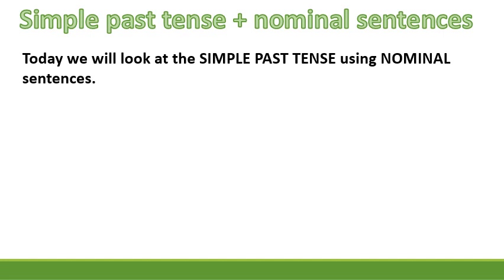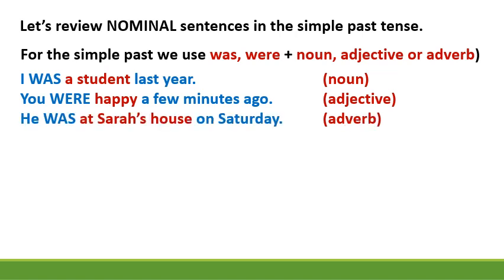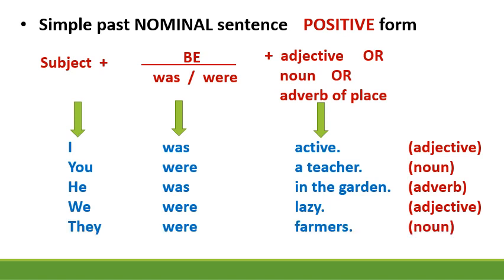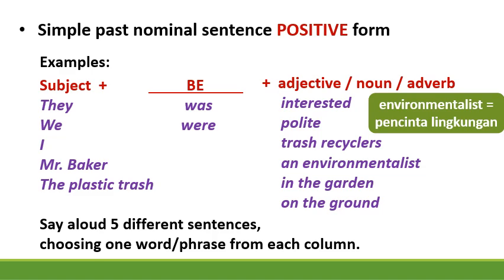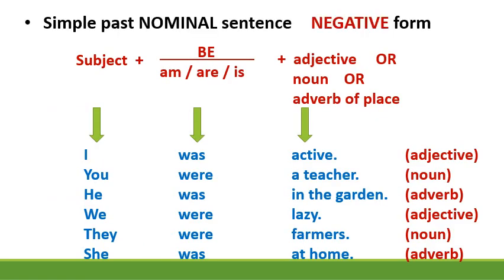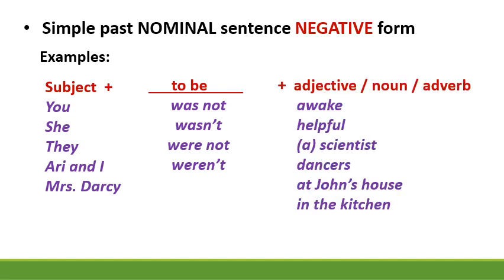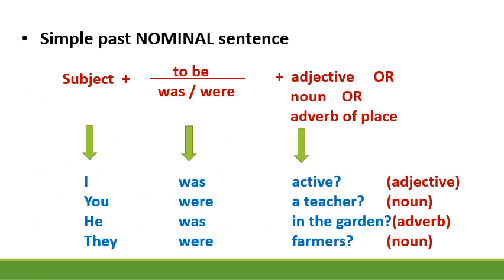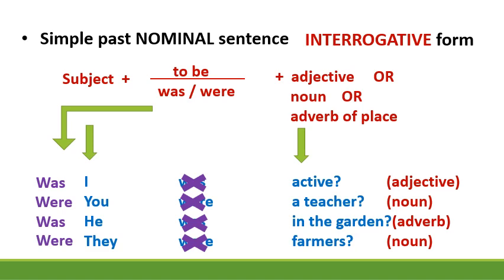NOMINAL SENTENCE IN SIMPLE PAST TENSE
Belajar simple past tense dari penutur asli Bahasa Inggris sehingga juga bisa berlatih mendengarkan dan pengucapan kata yang benar.